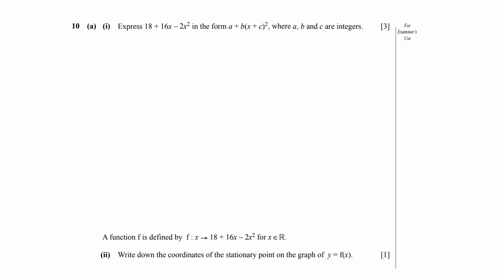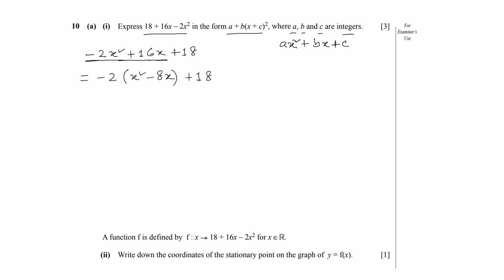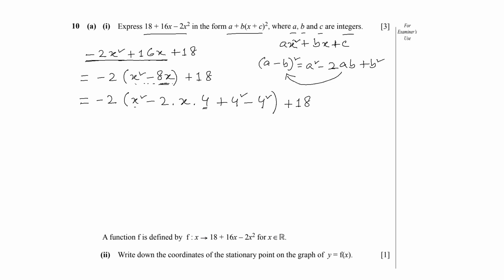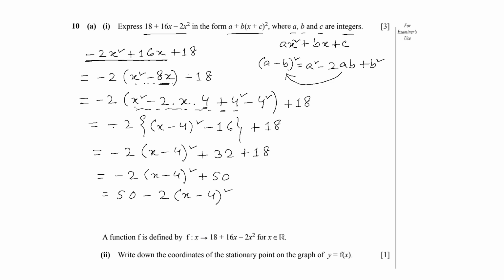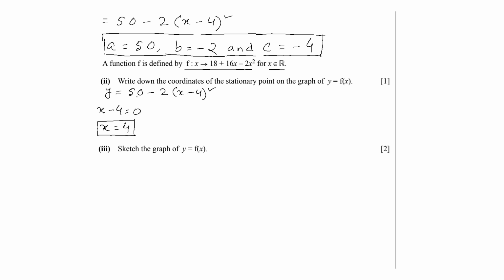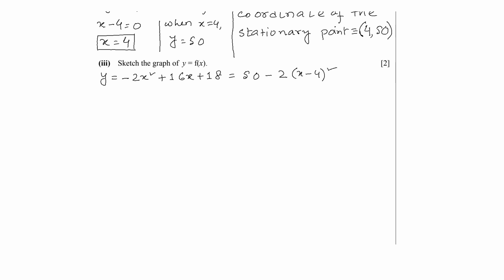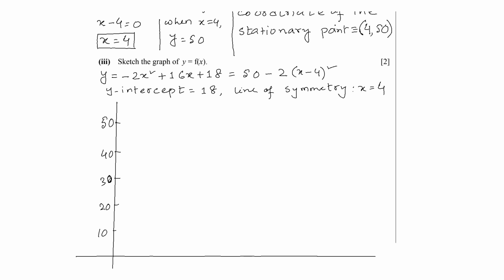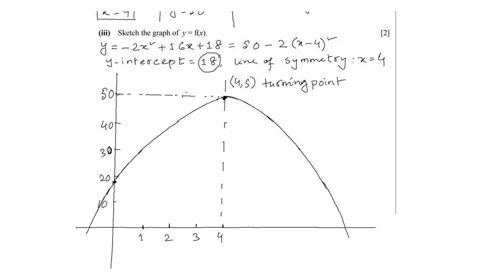Add Math 2011 S 22 Q 10a | Quadratic | Function| 4037 | 0606 | May June | Summer | Paper 22